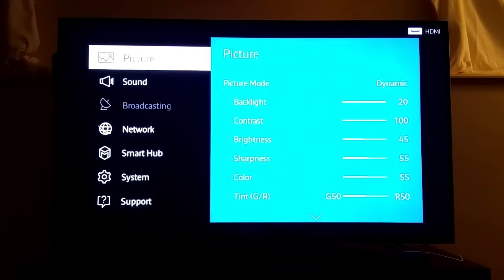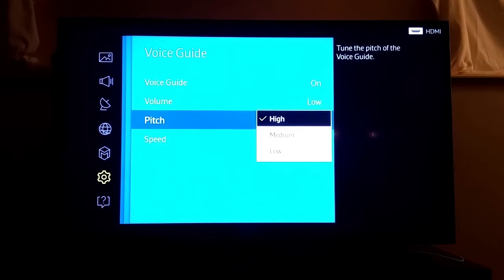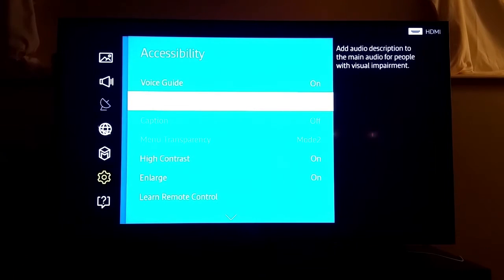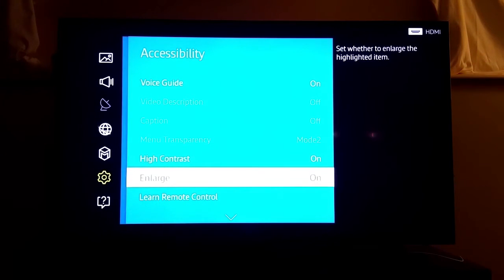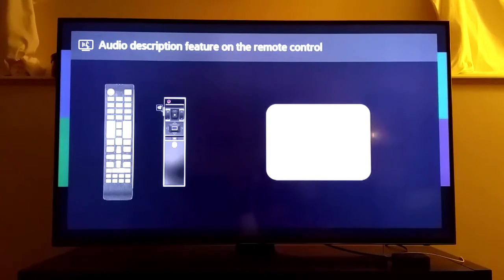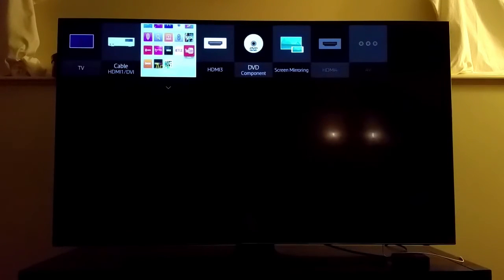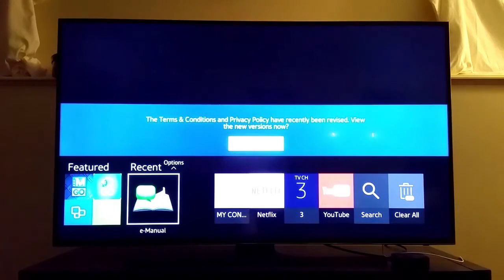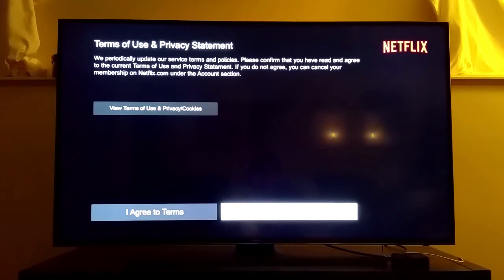Smart TV Accessibility / Low Vision Assistive Tech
Circle of the Blind Mice: Low on Vision, High on Tech! Helping you learn, use & embrace technology. Taking a look at accessibility settings built right into smart TVs.